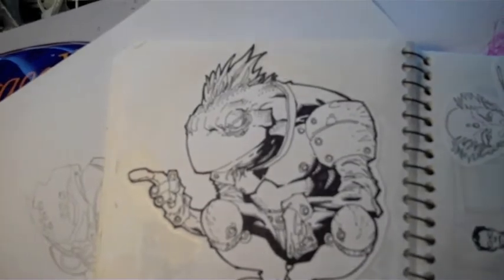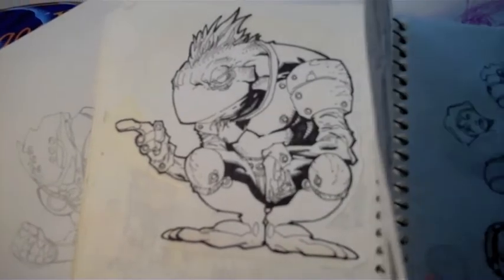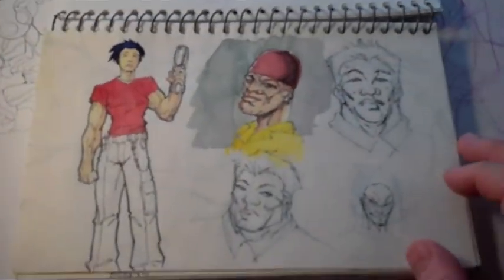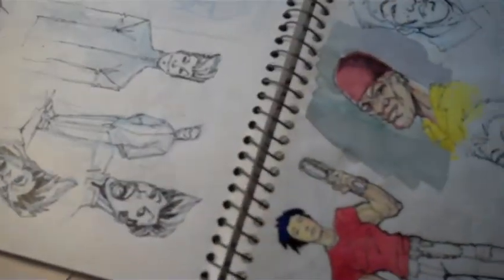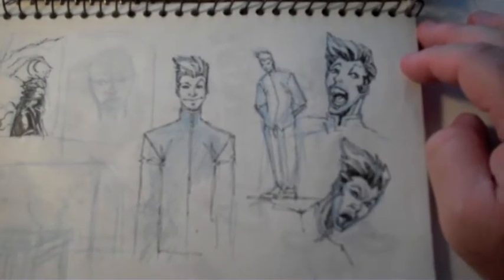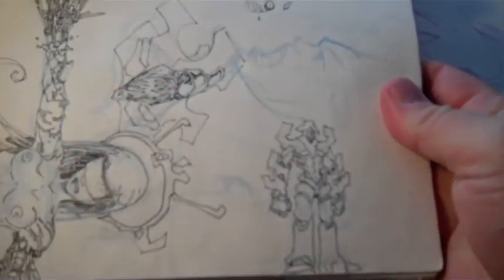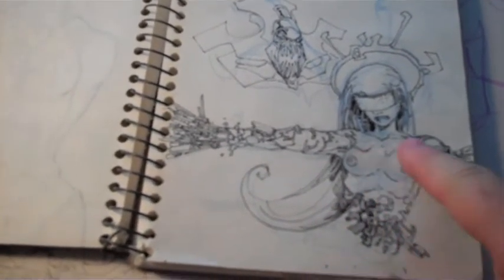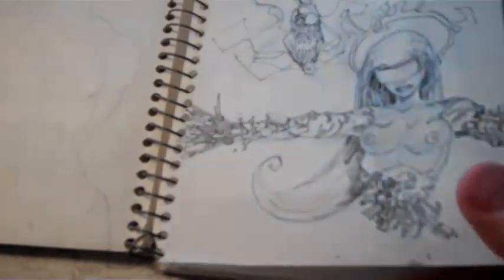Karl Altstaetter's Creative Conversations Part Two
A new video series by Comic book artist Karl Altstaetter (Artist Deity, Bloodstrike, Q-Unit) In the second episode Karl continues his tour of his personal sketchbook. Follow as he talks about the ideas and history behind each drawing and gives you insight into his creative thought process.

Thanks for checking out my second video. Sometimes I'll post interviews, tours of my old sketchbooks and "how to" videos.